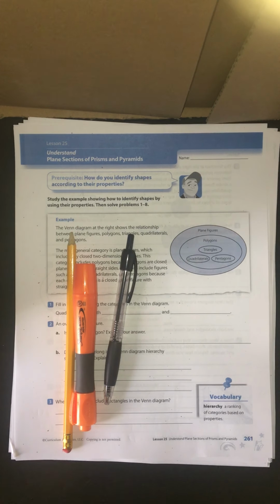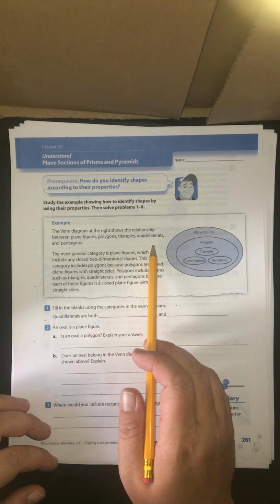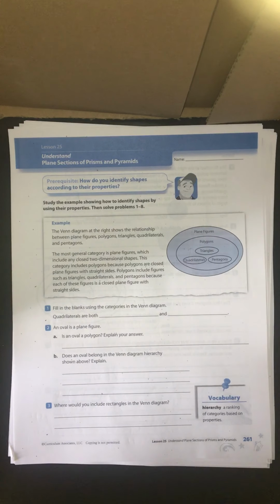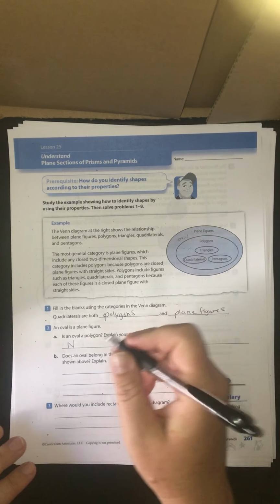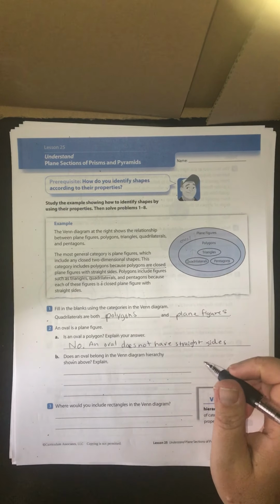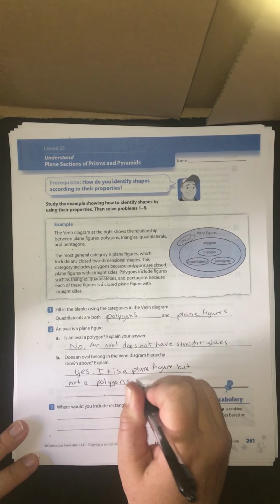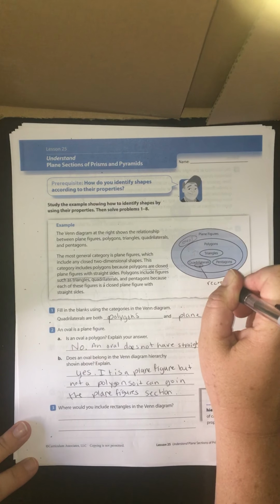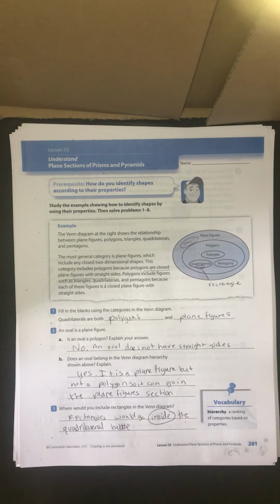7th Grade Pages 261-262